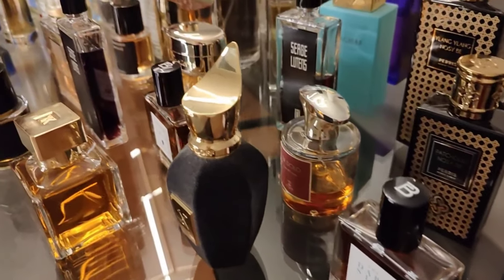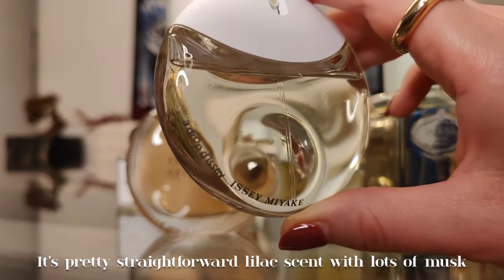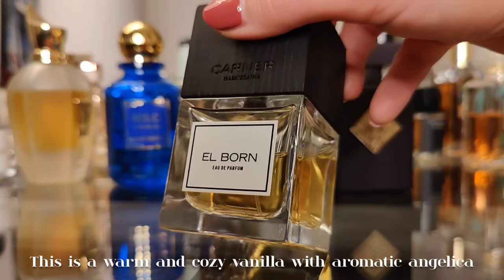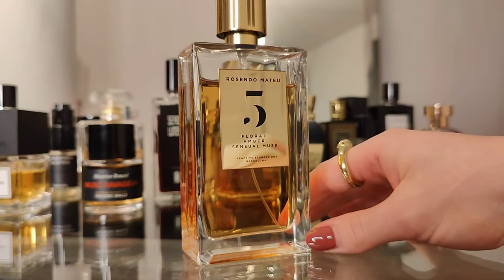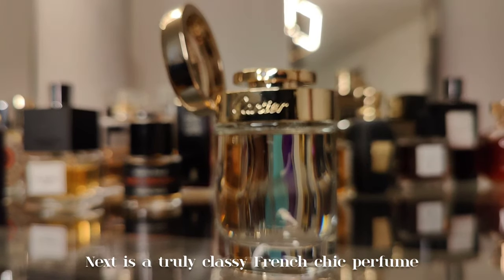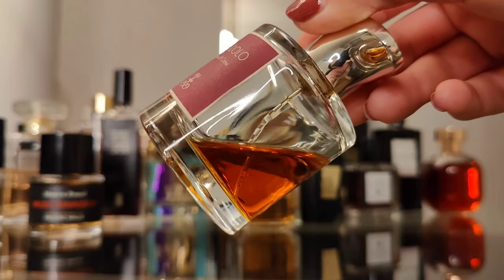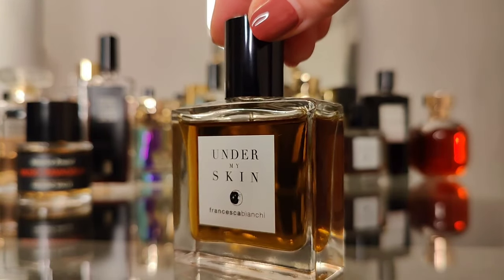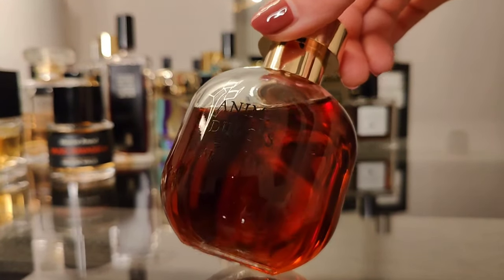😍 MY PERFUME COLLECTION PART 1 Speed reviews of 50 FRAGRANCES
Today I'm sharing with you MY PERFUME COLLECTION [ PART 1 ] = mini reviews of 50 fragrances (out of ~200, so stay tuned for the part 2, 3 & 4 in the upcoming months)

TIME STAMPS (🦥)
0:00 intro
0:39 mini reviews start here :)
00:40 Infusion d'Iris Prada
01:09 De Los Santos Byredo
01:36 Eyes Closed Byredo
02:02 La Panthere Edt Cartier
02:28 Sensuous Estée Lauder
02:52 A Drop d'Issey Issey Miyake
03:14 Annicke 6 Eight & Bob
03:37 Naxos Xerjoff
04:03 Basilica Milano Fragranze
04:28 Royal Vanilla Mancera
04:46 Tony Iommi Monkey Special Xerjoff
05:03 Ptain des Palaces Etat Libre d'Orange
05:22 Side Effect Initio
05:39 El Born Carner Barcelona
06:01 Black Orchid Tom Ford
06:27 Musc Ravageur Frederic Malle
06:46 Annicke 5 Eight & Bob
07:04 Just Rock Zadig & Voltaire
07:24 Loewe 001 edp Loewe
08:01 Radiant Mirage Estée Lauder
08:27 Rosendo Mateu 5
08:47 Heliotrope Reminiscence
09:11 Dragee Reminiscence
09:30 Majestic Green Zara
09:48 Paulas Ibiza Loewe
10:15 Rose Jam Lush
10:34 Rosamunda Laboratorio Olfattivo
10:55 Tonkade Laboratorio Olfattivo
11:25 Baiser Vole Cartier
11:54 Anori Le Couvent Maison de Parfum
12:17 Vanille Santal Reminiscence
12:39 Tapis Volant Les Liquides Imaginaires
12:55 Coco Mademoiselle Chanel
13:21 Chergui Serge Lutens
13:47 Grand Soir Maison Francis Kurkdjian
14:11 Love & Crime Ex Idolo
14:40 Shaghaf Oud Tonka Swiss Arabian
15:01 Ambre Molinard
15:24 Ecrin De Fumee Serge Lutens
15:43 1740 Marquis de Sade Histoires de Parfums
16:11 Oudain Lattafa
16:35 MALVS Nobile 1942
16:53 Under My Skin Francesca Bianchi
17:20 Ylang Ylang Nosy Be Perris Monte Carlo
17:45 Patchouli Nosy Be Perris Monte Carlo
18:03 Ouverture Xerjoff
18:24 Santal Superfluide Les Eaux Primordiales
18:47 Orchid Leather Van Cleef & Arpels
19:18 The Dark Side Francesca Bianchi
19:40 Anima Dulcis Arquiste

This video is not sponsored. All opinions are subjective & my own.

my perfume collection 2023, my perfume collection 2022, fragrances I can't live without | my perfume collection 2021, my perfume collection 2024, how to build a fragrance collection, my most loved niche brands, most loved designer brands, niche fragrances worth getting, designer fragrances worth purchasing, how to create a perfume wardrobe, fragrance capsule wardrobe, my fragrance collection 2023, most loved niche fragrances, most loved designer fragrances, living in delulu, manifesting dreams, how to smell unique, the most unique niche fragrances, underrated designer fragrances, underrated niche fragrances, unusual perfumes, femme fatale fragrance, cold weather perfumes